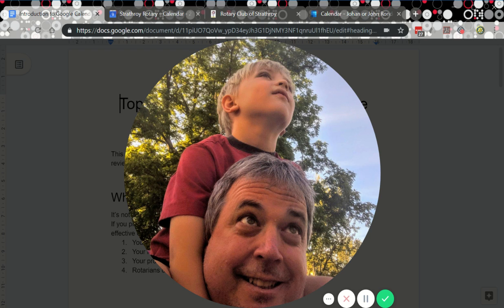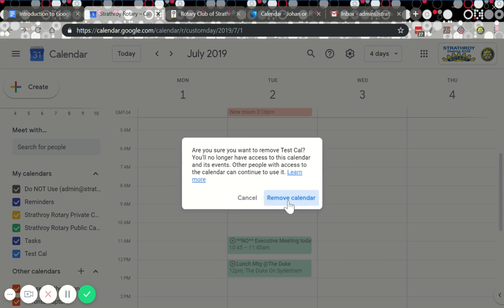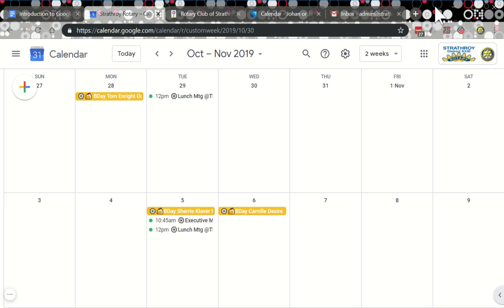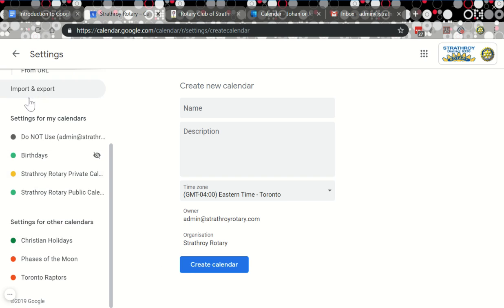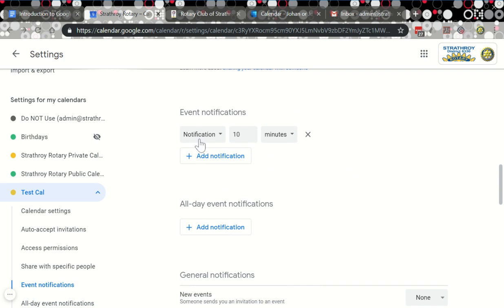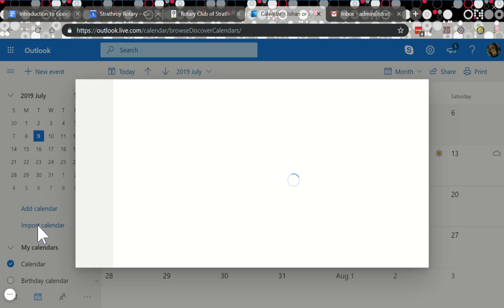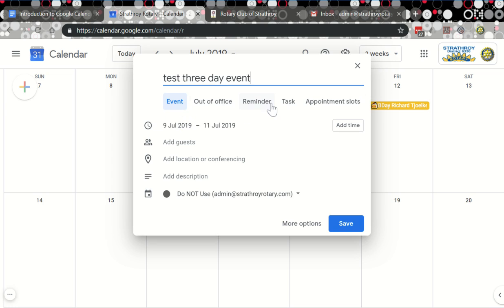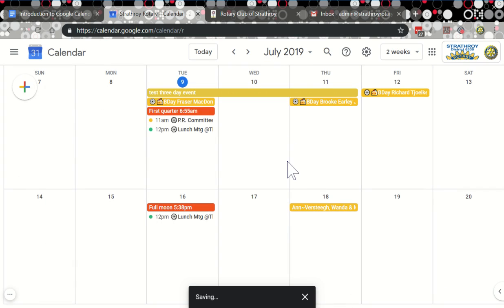Challenge#2 Introduction to Google Calendar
Basic overview of Google Calendar